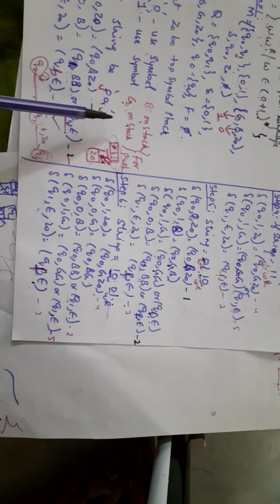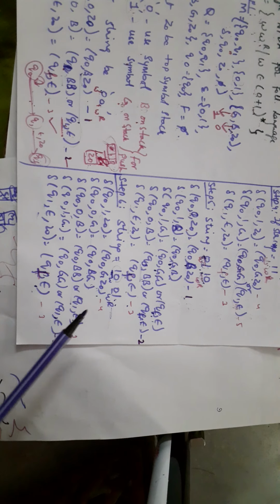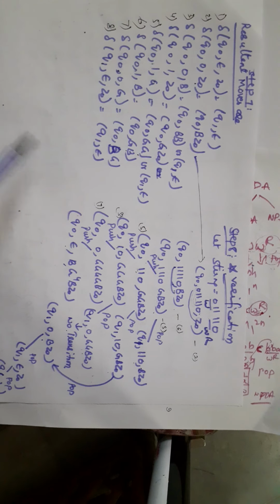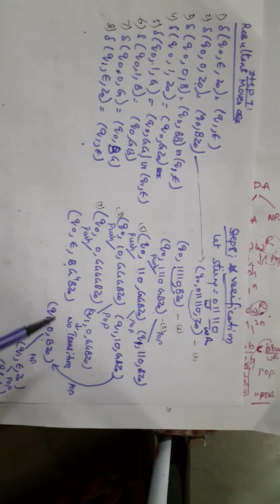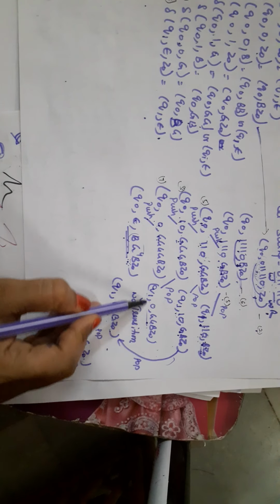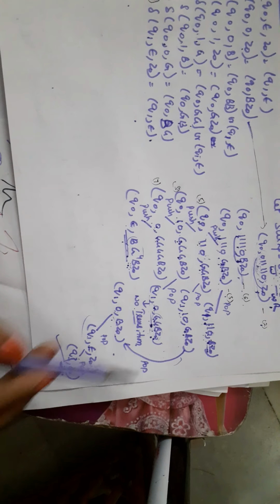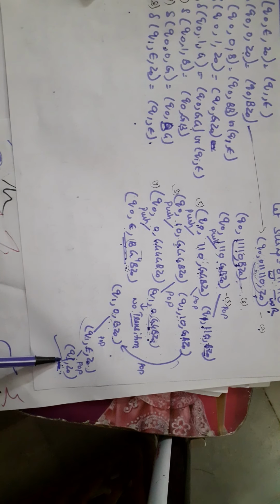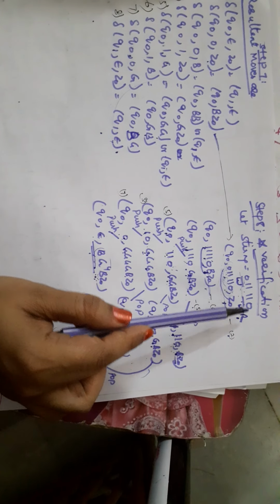NPDA(Non Deterministic Pushdown Automata)Lecture 7 Part 2